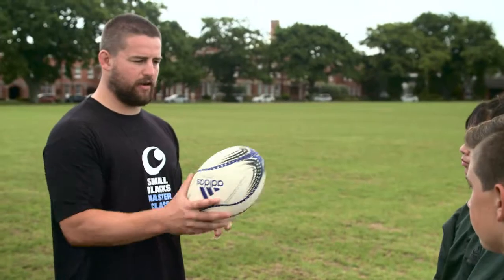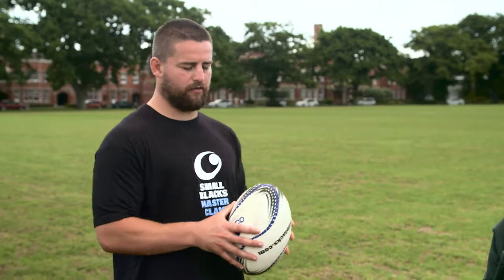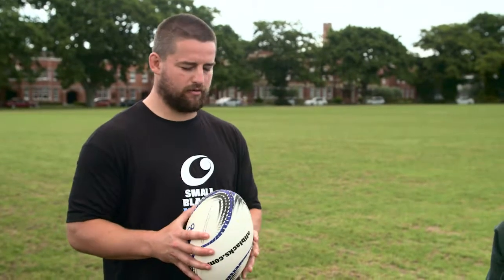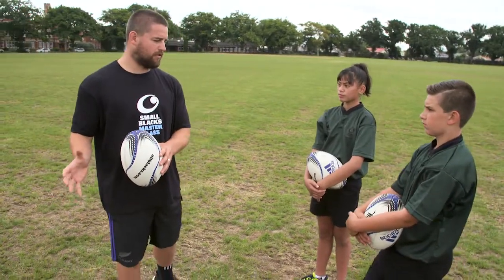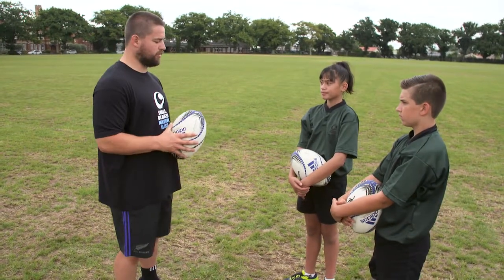Rugby Running In Support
Dane Coles takes you through the Rugby skill of running in support.